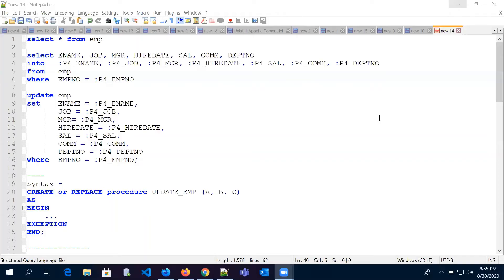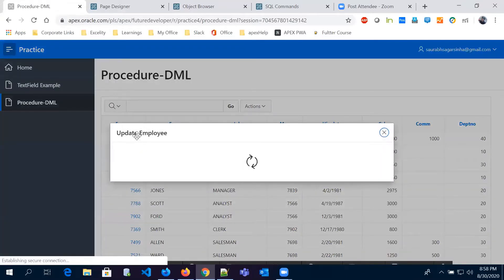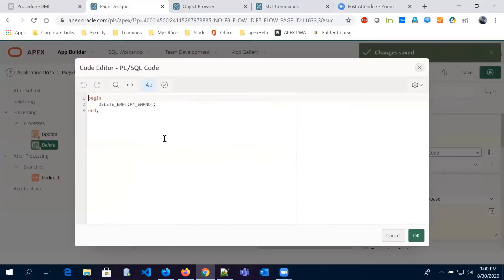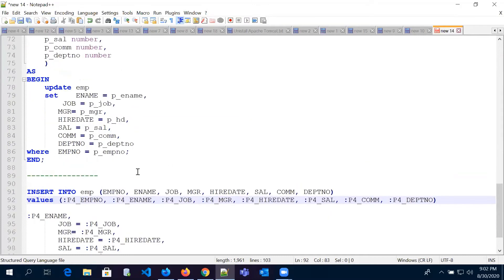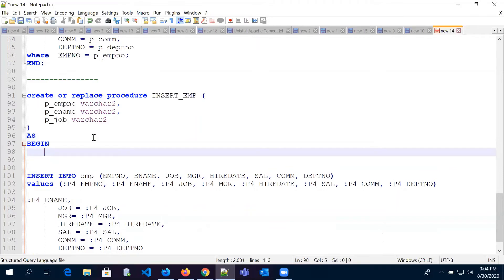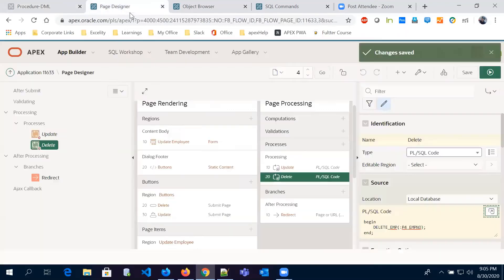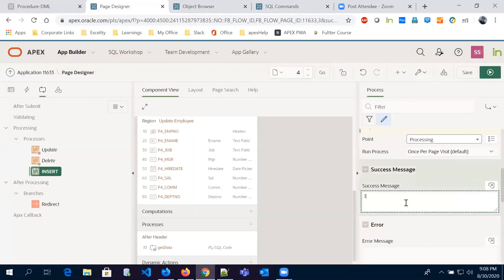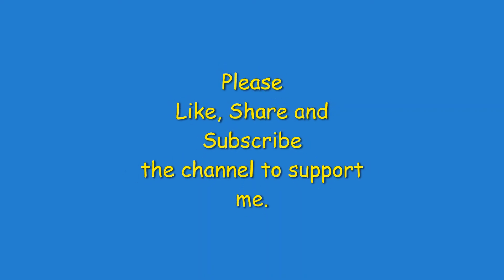Oracle APEX - DML Inside Procedure || Insert || Update || Delete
Here we are learning about Parameterized Procedure for DML Statements in Oracle APEX.

Parameterized Procedure to -
-- UPDATE
-- DELETE
-- INSERT